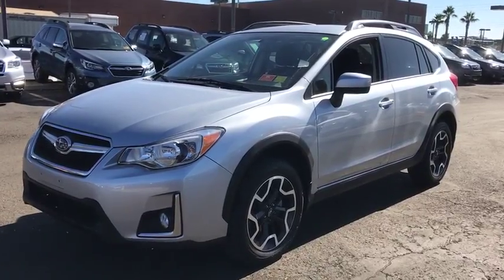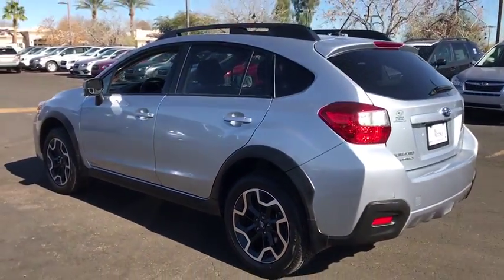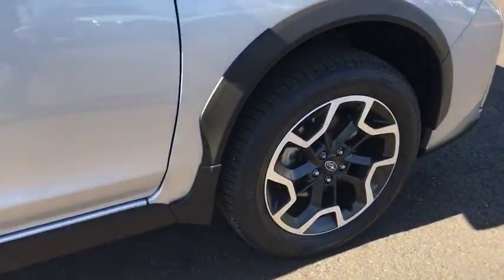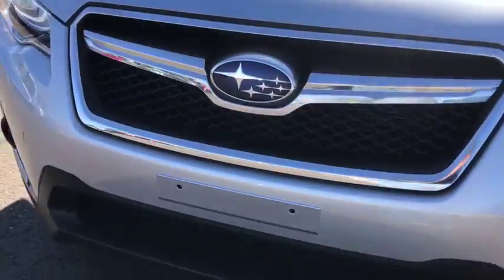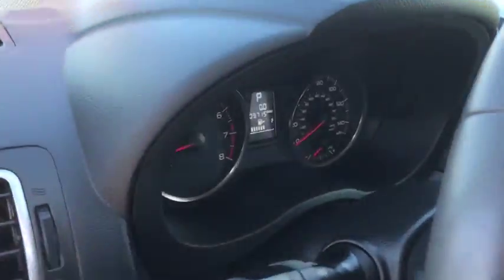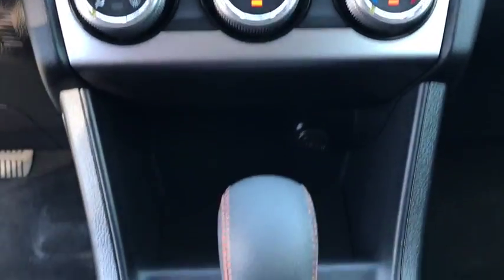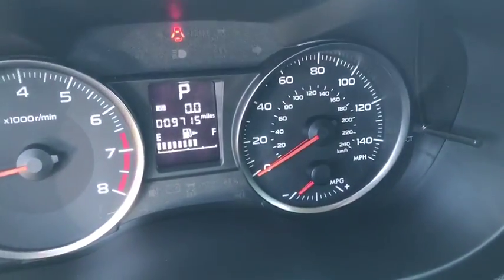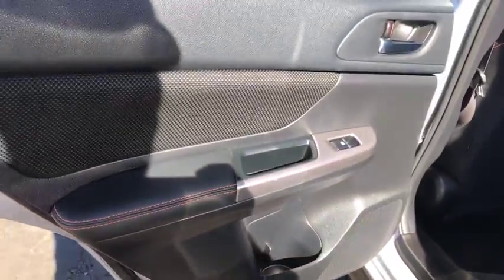2016 Subaru Crosstrek Peoria, Surprise, Avondale, Scottsdale, Phoenix, AZ S6986A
Boasting superb craftsmanship, this 2016 Subaru Crosstrek practically sings Puccini. With a Regular Unleaded H-4 2.0 L/122 engine powering this Variable transmission, this ride is an intoxicating mix of precision and charm. It is stocked with these options: Wheels: 17 x 7.0J Aluminum Alloy -inc: Dark gray w/machine finish, Variable Intermittent Wipers w/Heated Wiper Park, Urethane Gear Shift Knob, Trip Computer, Transmission: Lineartronic CVT -inc: steering wheel paddle-shift control switches and 6-speed manual mode function, Tires: 225/55R17 95H AS, Tailgate/Rear Door Lock Included w/Power Door Locks, Systems Monitor, Subaru Starlink Smartphone Integration -inc: AHA Infotainment, Pandora, iHeart Radio, calendar, Stitcher, music player, news and weather, and Strut Front Suspension w/Coil Springs . Visit Moore Chrysler Jeep at 8600 West Bell Road, Peoria, AZ 85382 today.